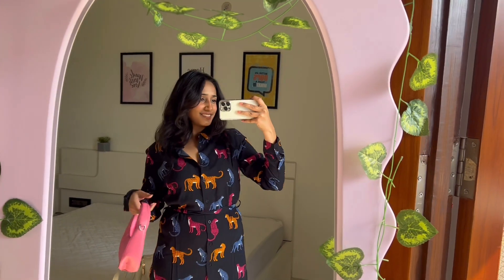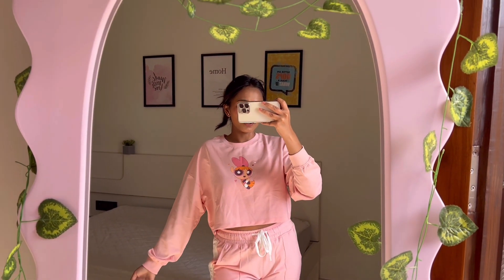how I film aesthetic reels (chaotic behind the scenes)*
Hey you all, my name is Ananya Dalmia and for today’s video I have behind the scenes of me filming aesthetic Instagram reels, its a super fun yet chaotic video.
Hope you all enjoy it and if you do